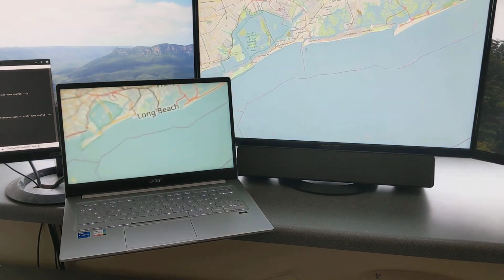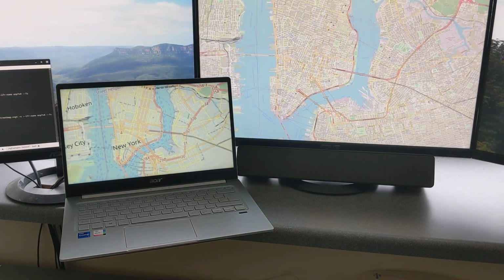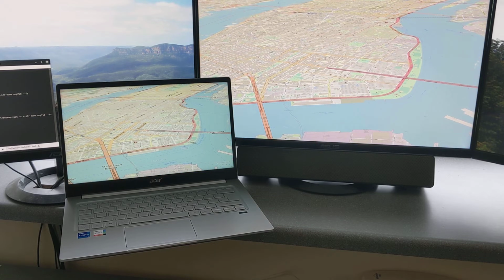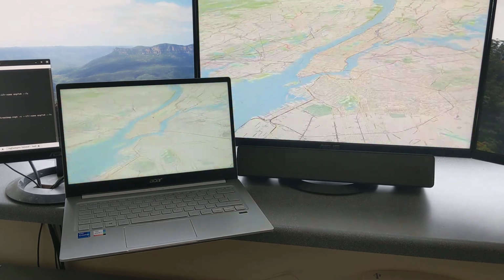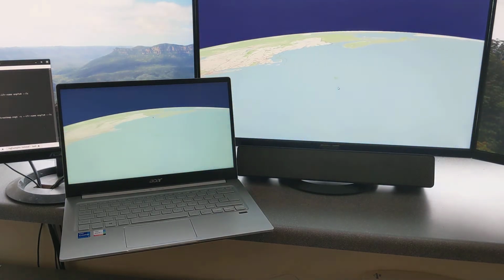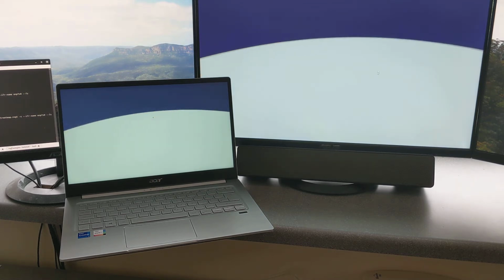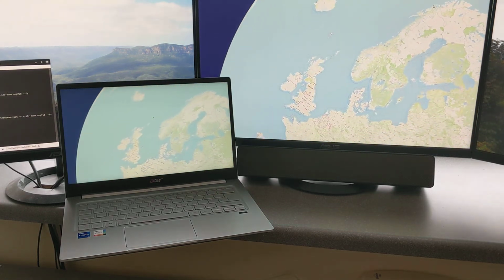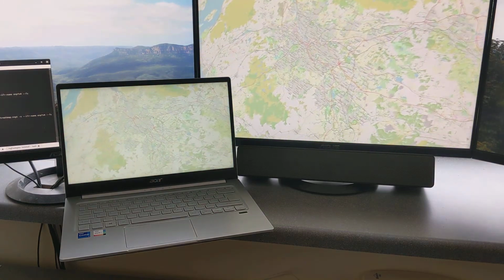Demo of vsgcluster example.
Short demo of vsgcluster example which is now part of the vsgExamples project.  vsgcluster illustrates how to write custom class and implement serialization for them, and then provides Broadcaster and Receiver classes for distributing objects across the network.

For the purposes of this example a custom ViewerData class acts as a container for the current frameCount and lookAt position, serialization support is provided which enables this data to be written to/read from disk, or broadcast/received over the network using UDP packets.

The vsgcluster example can be run as a server, where it loads a model, then broadcast it's main vsg::Camera's lookAt position across the local network via UDP packets, or run as a client where it listed for these UDP packets and then updates it's own vsg::Camera based on the lookAt values provided by the UDP packets.

In this demo I run a desktop system as the server:

  vsgcluster models/lz.vsgt -s --ifr-name enp7s0

And on a laptop as a client:

   vsgcluster models/lz.vsgt -c